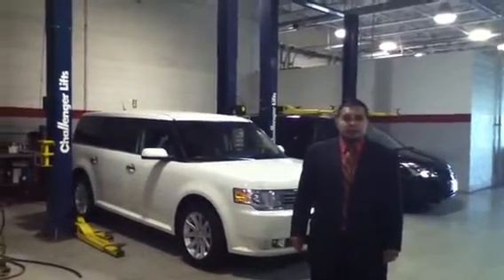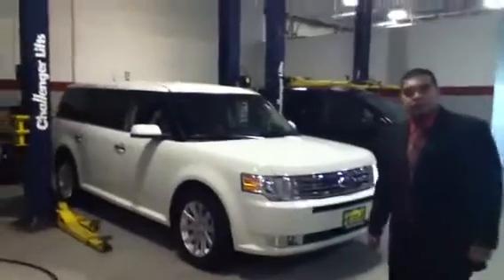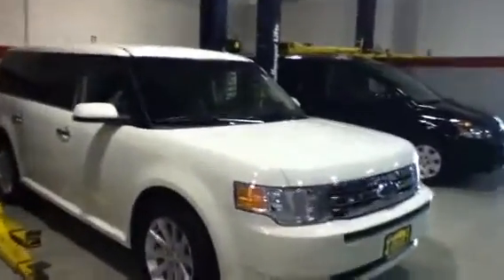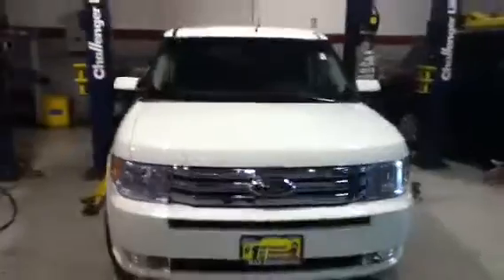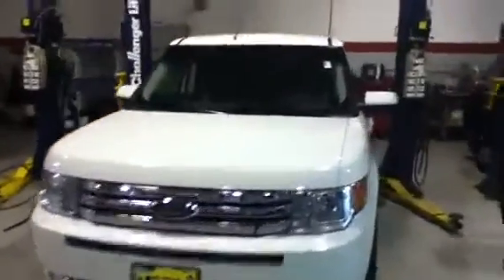2009 Ford Flex SEL